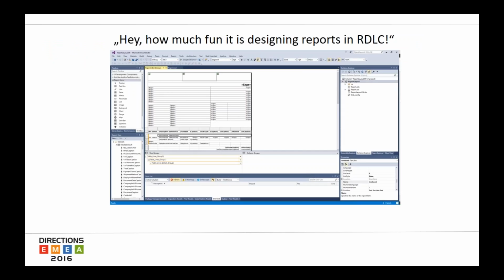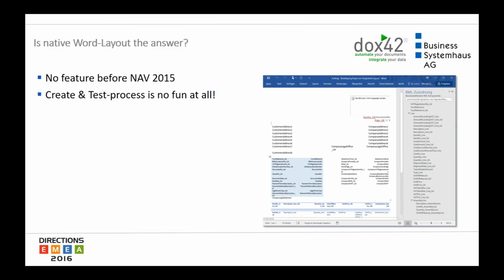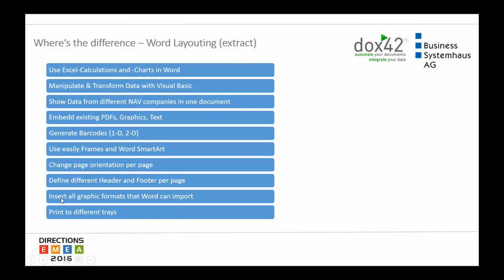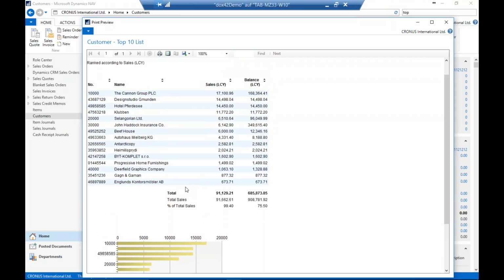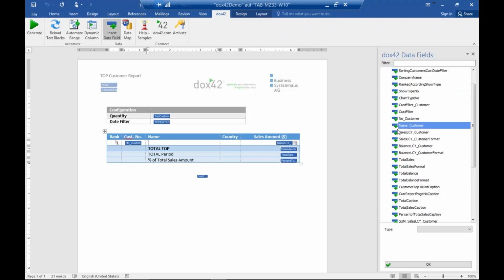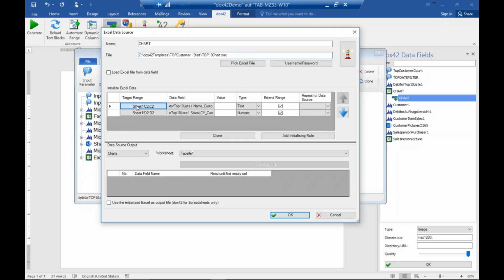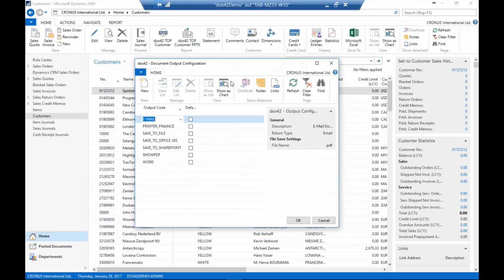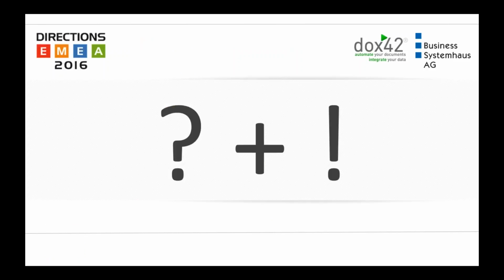dox42 NAV Document Creator - Create documents and reports for Dynamics NAV in MS Office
dox42 NAV Document Creator - a product by Business Systemhaus AG and dox42 - adresses the issues of time-consuming Report design for Dynamics NAV in Visual Studio and offers a new way of designing reports, documents, and presentations directly in the well-known Microsoft Office products.

The dox42 NAV Document Creator for Microsoft Dynamics NAV uses NAV Table-Data, Report-Datasets as well as Page/Query-OData and SQL and allows you to design
sales documents
documents for your end-customer communication
tickets und vouchers
product and mail order catalogues
as well as many further templates for specific documents.

In this webinar especially for Dynamics NAV-Partners, Michael Zettl (Business Systemhaus AG) and Christian Bauer (dox42) will show you the new reporting-solution for Dynamics NAV in a live demo.